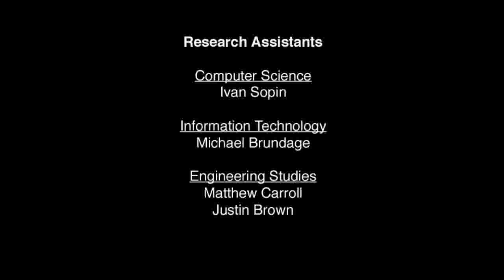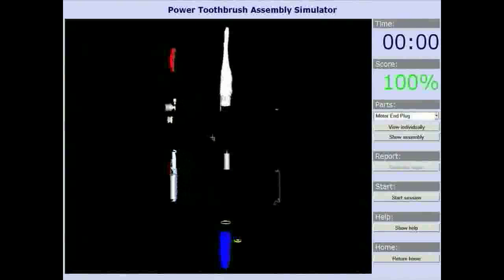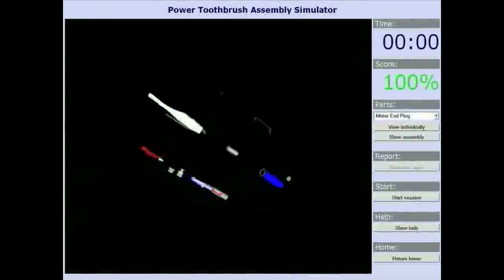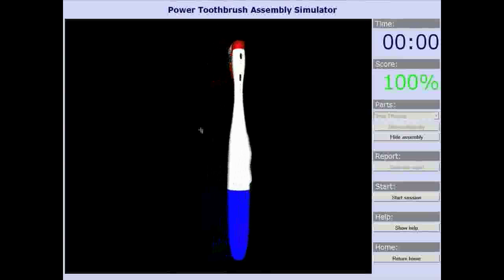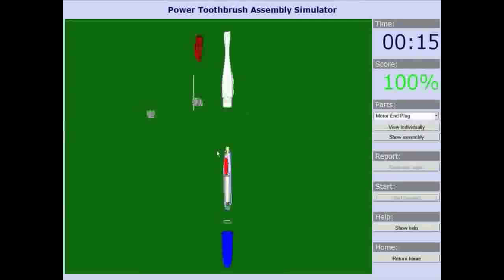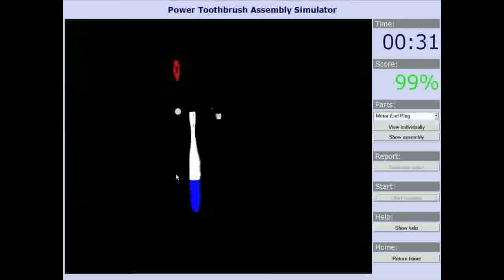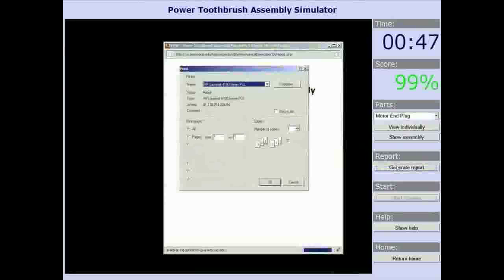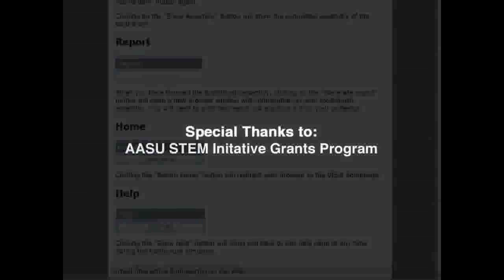Engineering Materials and Mechanical Dissection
Engineering Materials and Mechanical Dissection. The phase on Engineering Materials contains the module: The Virtual Tensile Testing Laboratory and the phase on Mechanical Dissection houses a module on the Mechanical Assembly of a Power Toothbrush. (Figure 7: The Graphical User Interface for the Mechanical Power Toothbrush's Simulator.)